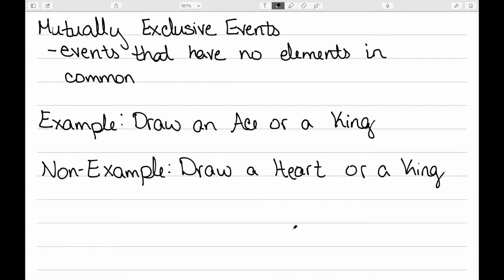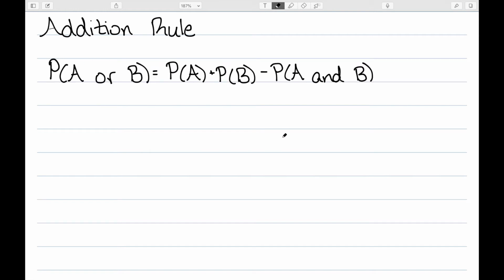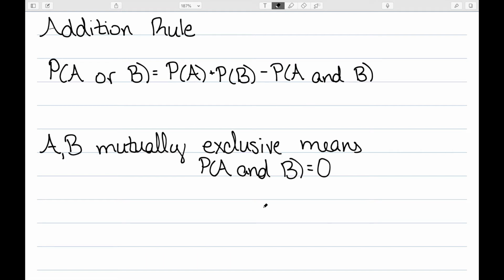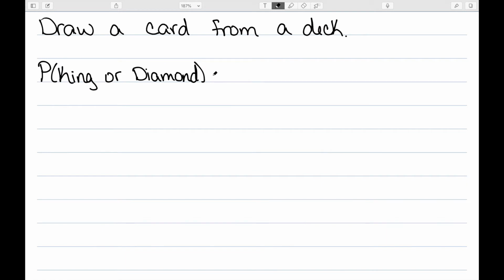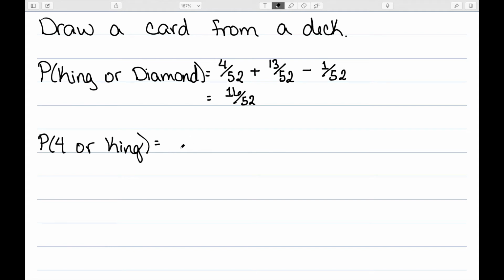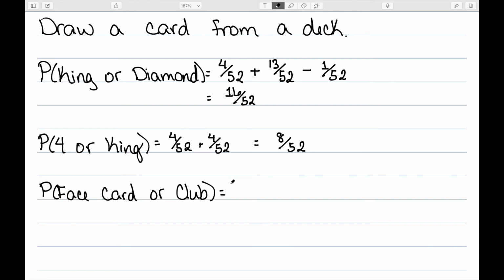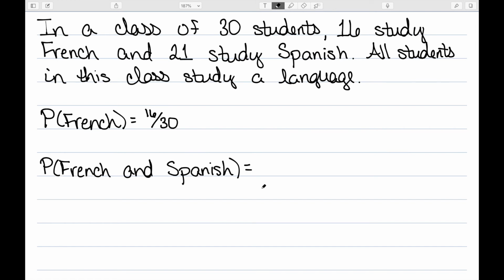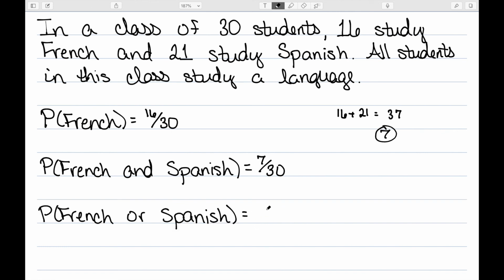The Addition Rule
I start by defining mutually exclusive events. I then discuss the addition rule for probability, and show examples of how to use this.